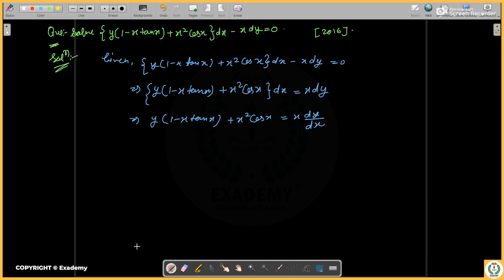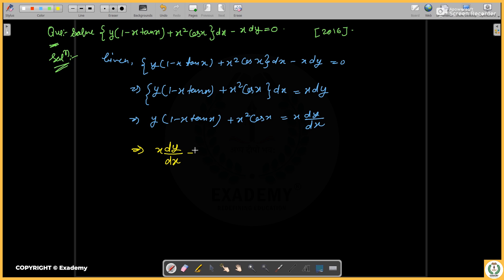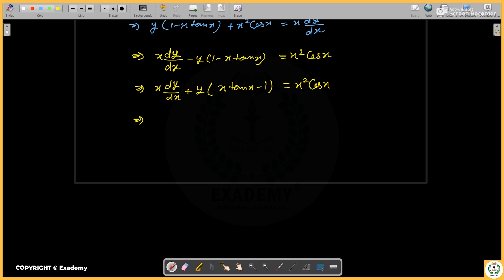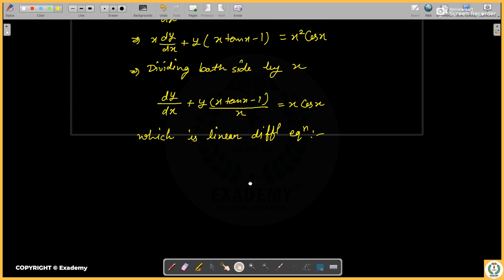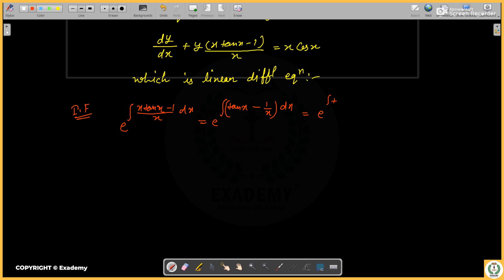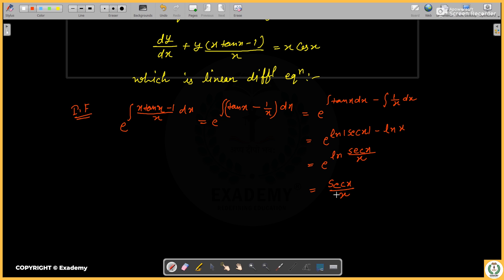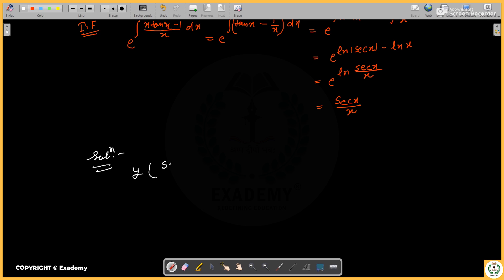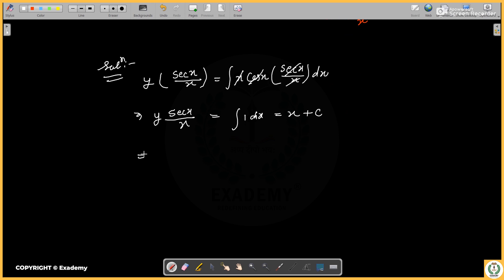UPSC Mathematics Optional | PYQ Series | Ordinary Differential Equations - Lecture 26